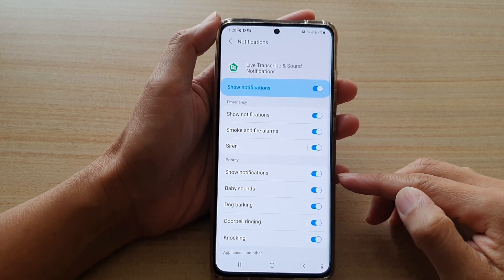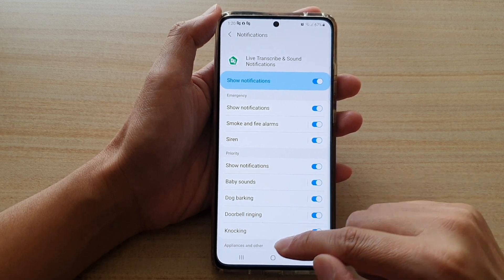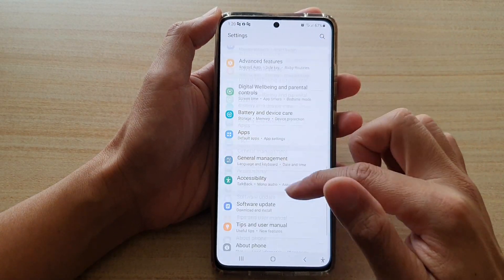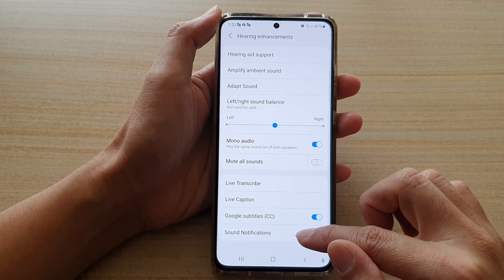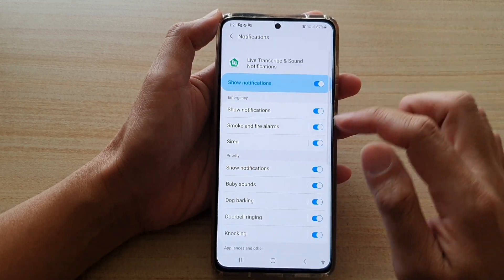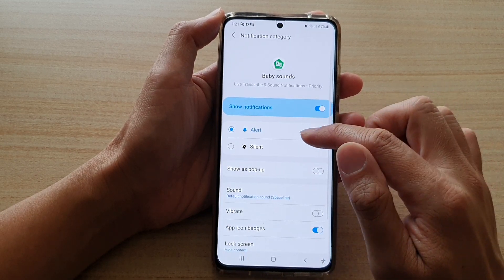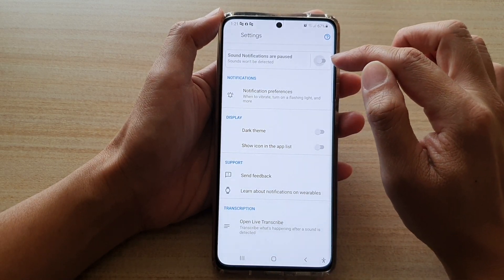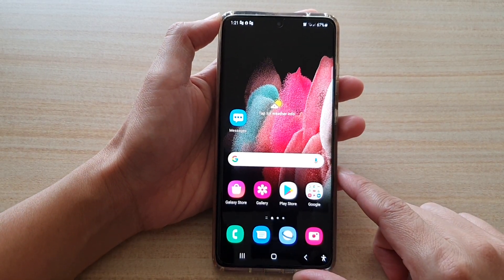Galaxy S21/Ultra/Plus: How to Enable/Disable Baby Sounds Detection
Learn how you can enable or disable baby sound detection on the Galaxy S21/Ultra/Plus.